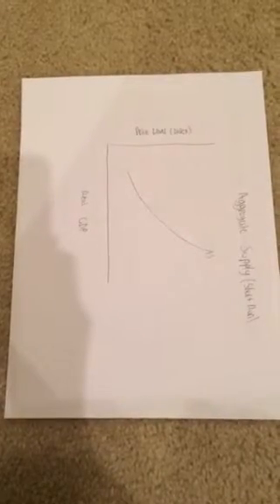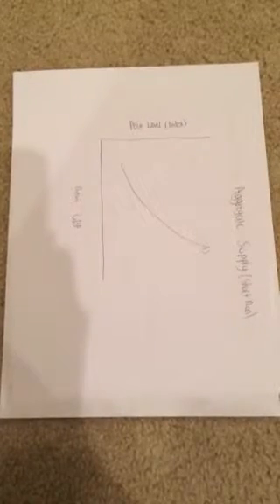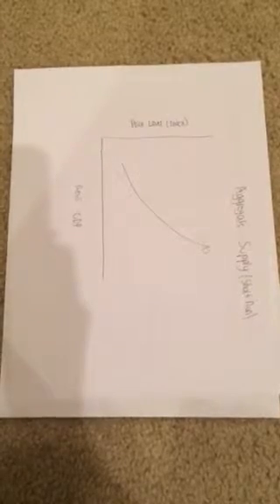AP Macroeconomics a